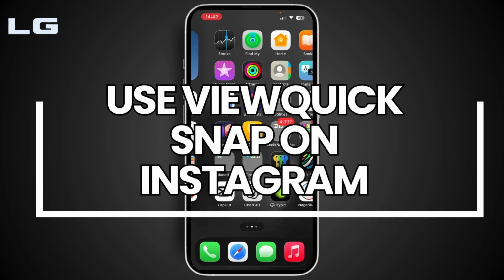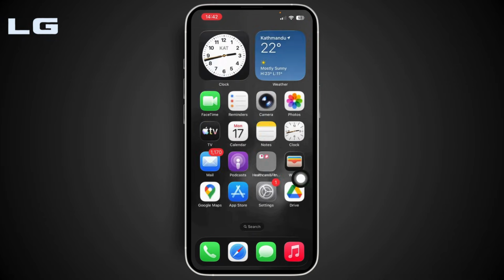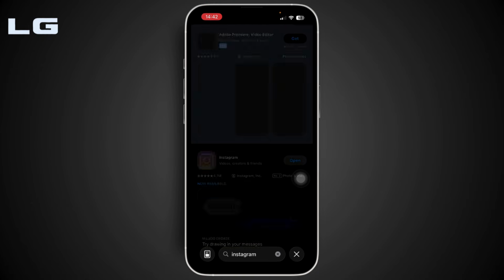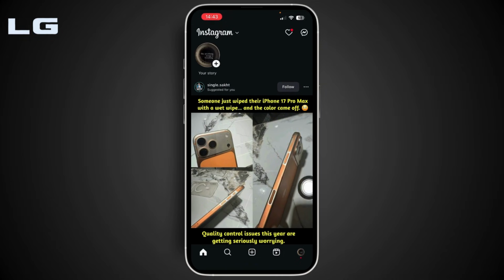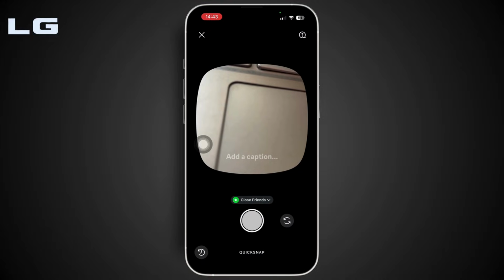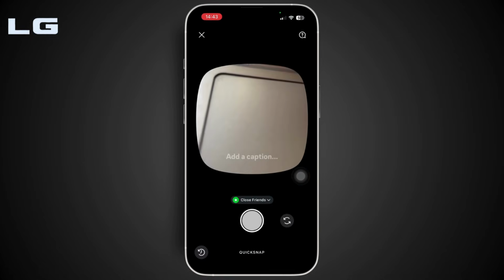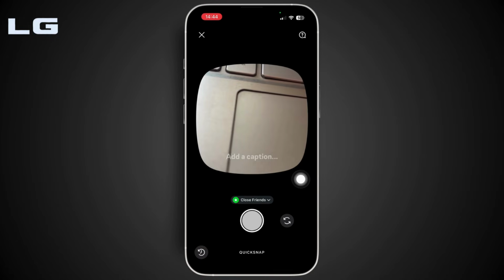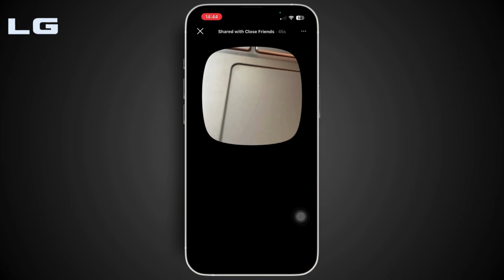How to Use Quicksnap on Instagram | Instagram Instants (New Update 2026)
How to Use Quicksnap Snap on Instagram | Instagram Quicksnap | Instagram Instants (Feature App) (New Update 2025)

00:00 – What Quicksnap Snap Is & Why It’s Trending
00:05 – How to Use Instagram Quicksnap Step-by-Step

In this tutorial, you’ll learn how to use the new Quicksnap feature on Instagram. The latest update introduces a faster way to preview stories, check snapshots, and interact with quick-view content without fully opening posts. Follow these simple steps to activate Quicksnap, use it properly, and get the most out of Instagram’s newest shortcut tool.